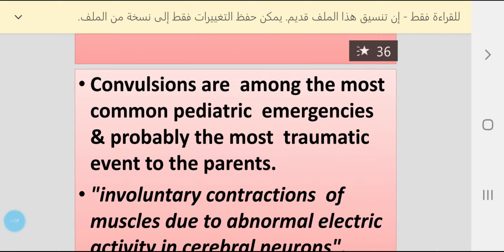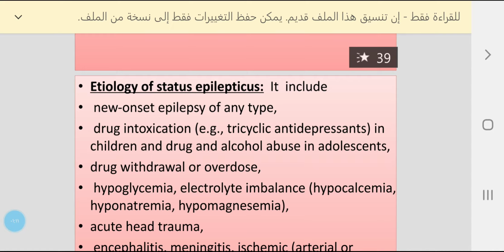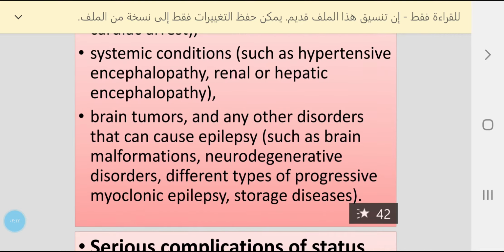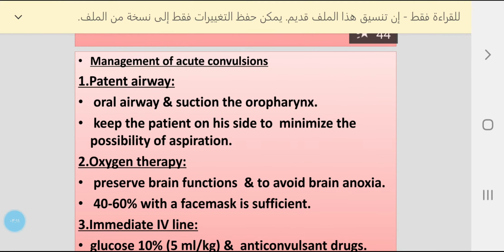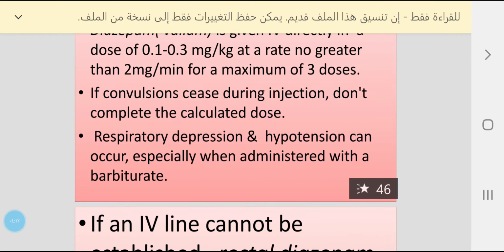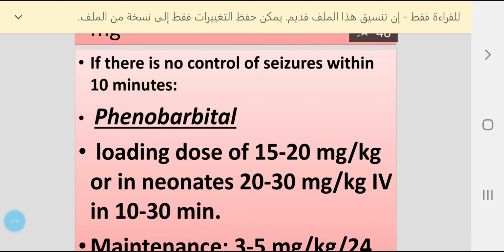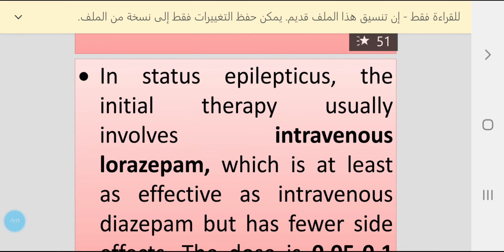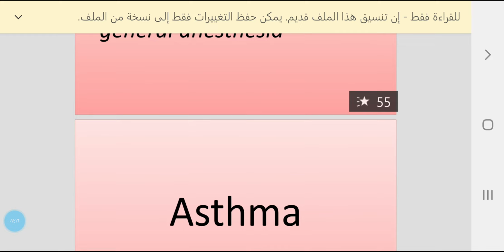Pediatrcs emergencies-2 by Prof. Dr. Mehdi Shemkhi Al-Zuheiry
We discuss the 2nd part of Pediatircs emergencies: Convulsion